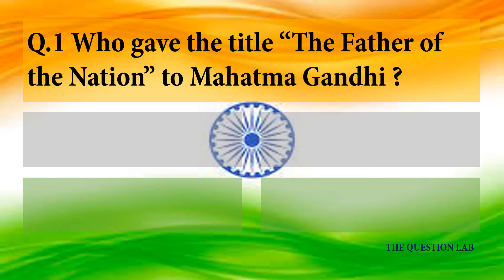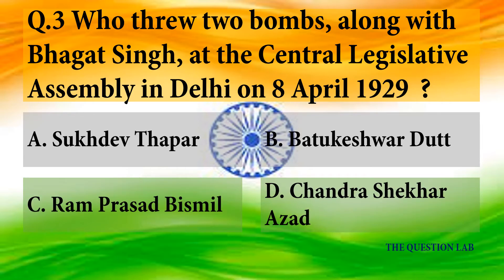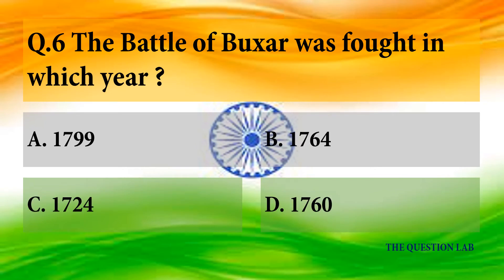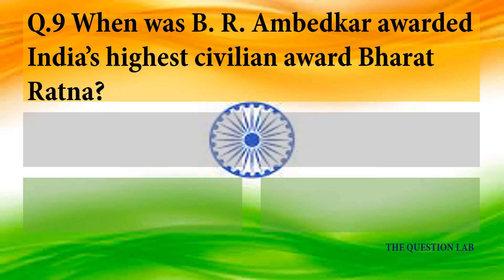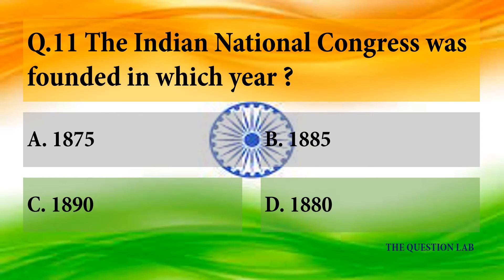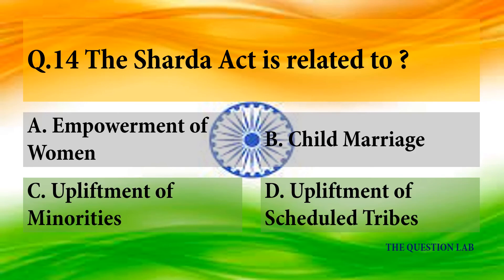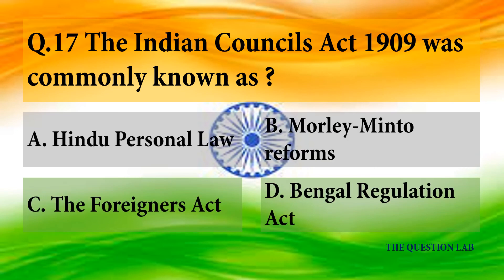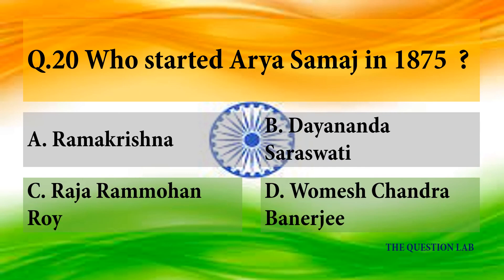Independence Day Quiz | Independence related Questions |PART 3 | The Question Lab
Independence Day Quiz

                   PART 3

The Question Lab

Do check all Parts of Independence Day Quiz 🙏 and also check out my all videos to increase your knowledge.
This will help you in many competitive exams too.

MUSIC CREDIT

Track information
Title    :  Heavenly NCS